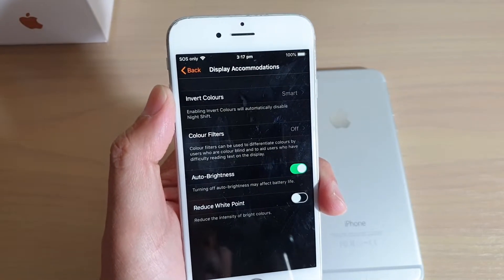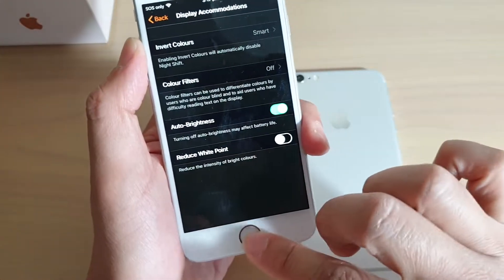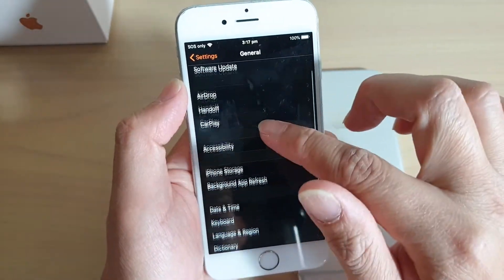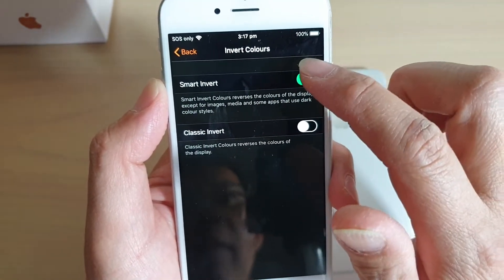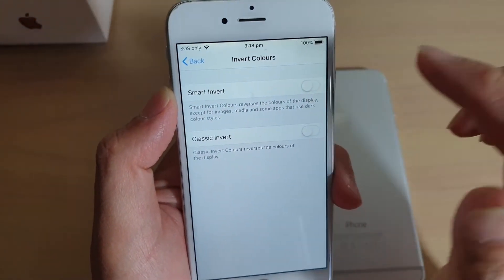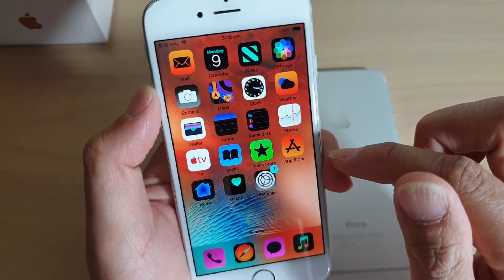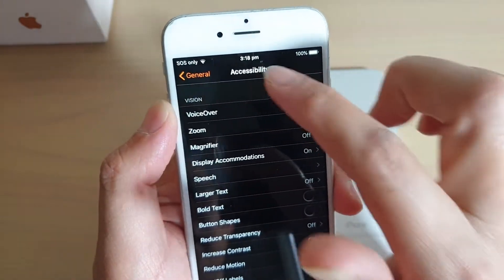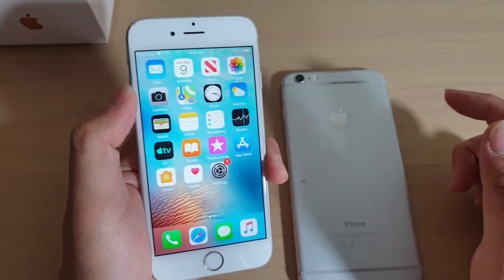iPhone 6 / 6+ iOS 12: How to Enable / Disable Screen Invert Color / Negative Color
Learn how you can enable or disable screen invert color or negative color on the iPhone 6 or iPhone 6+.